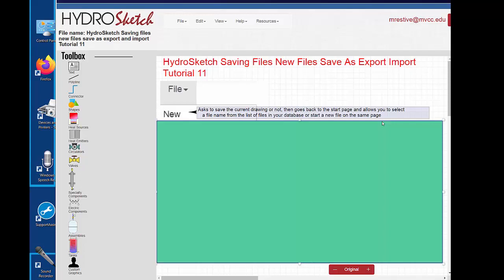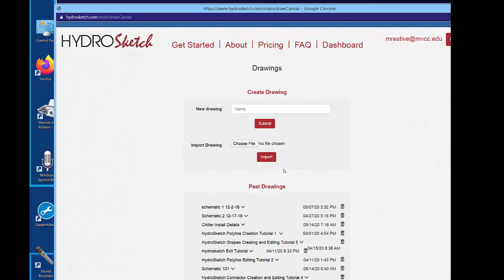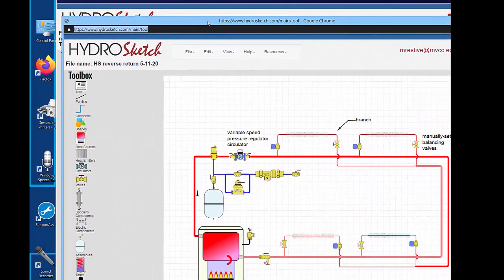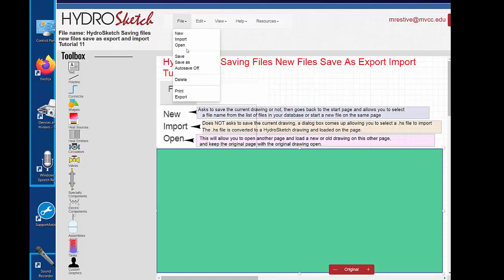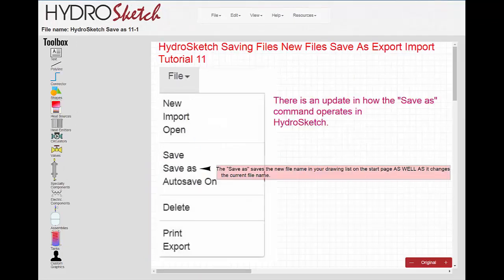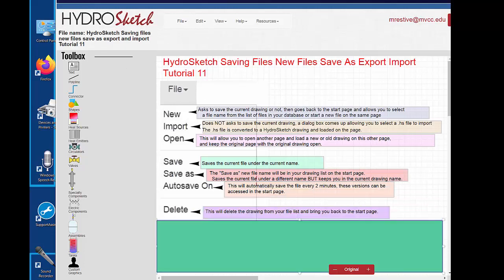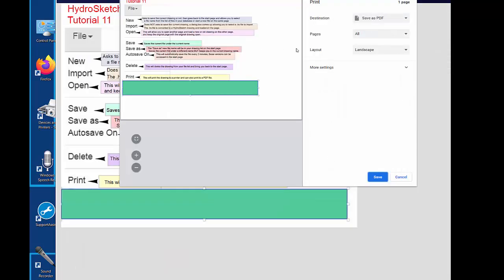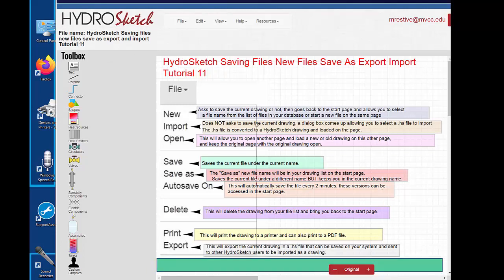HydroSketch Saving Files Import Open Export Print Tutorial 11 2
HydroSketch Tutorial 11-2 describes how to save, Import, export, print and save as commands.